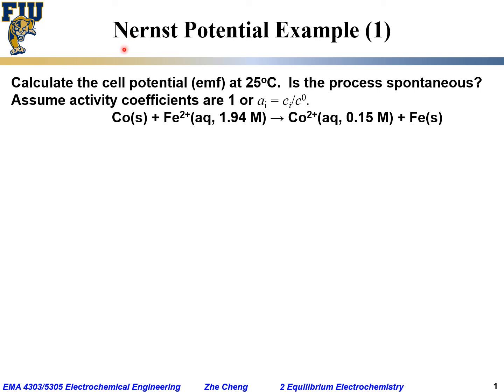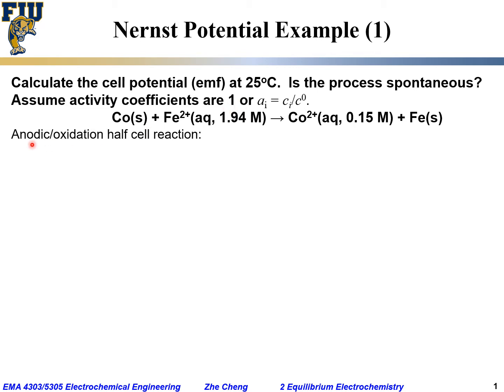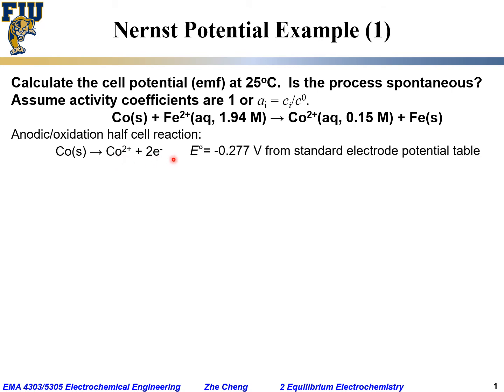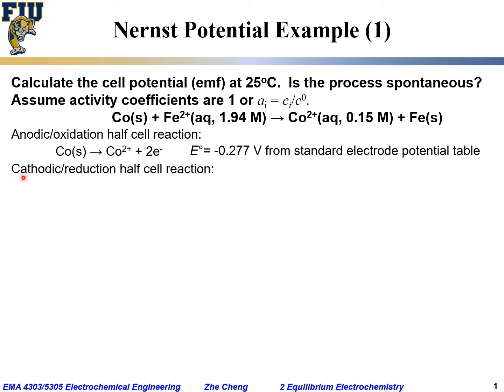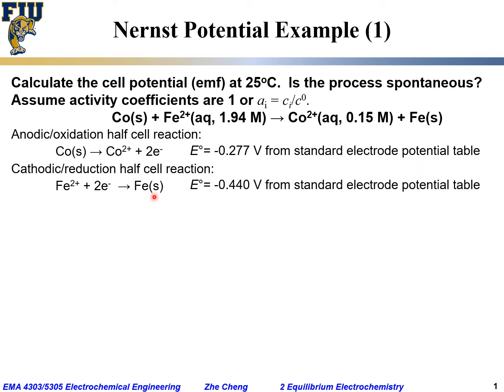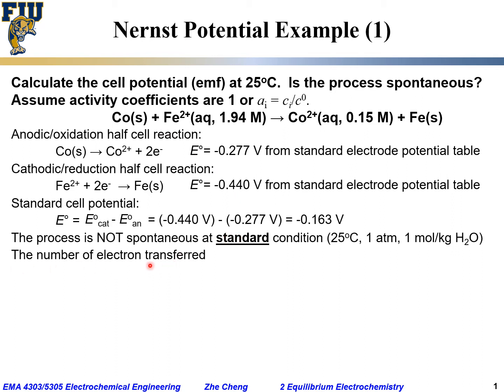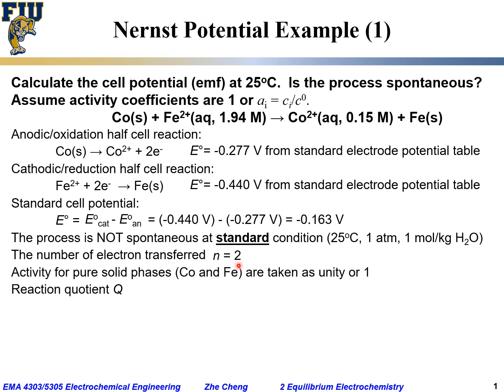Electrochem Eng L02-15 Example of cell potential from Nernst equation